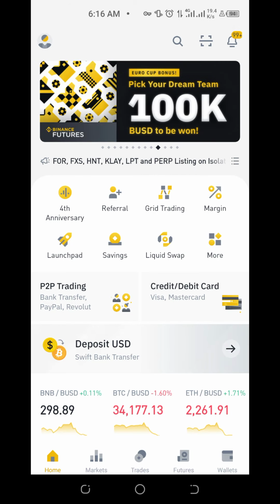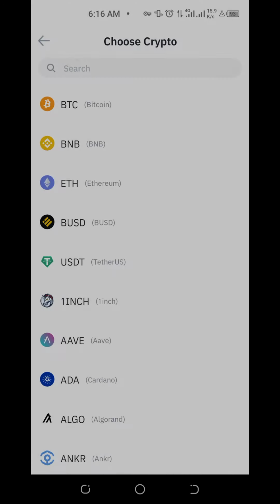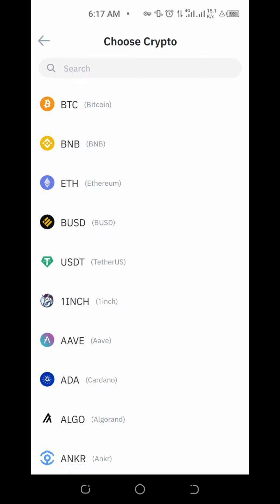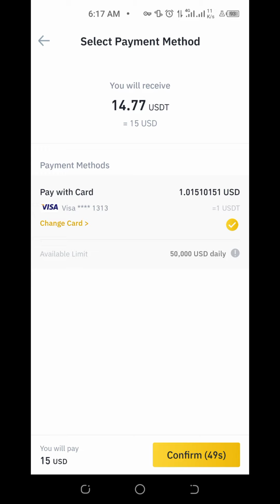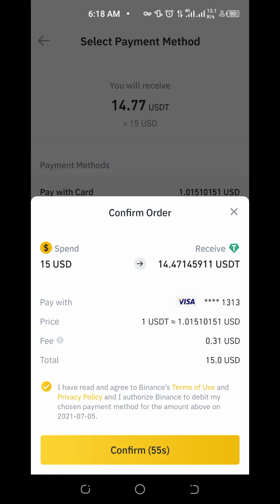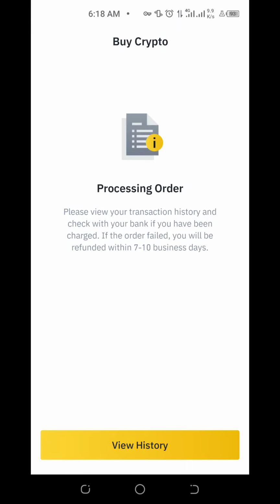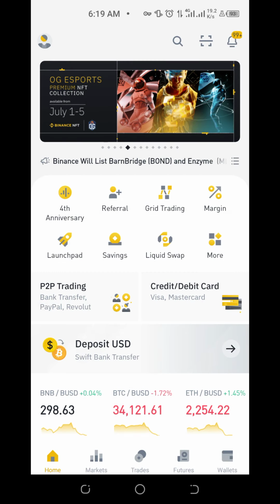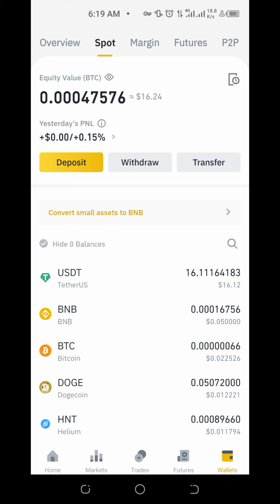How to Buy Crypto on Binance using your Card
Hello this video will teach how to buy cryptocurrency on Binance using your debit or credit cards.

you can watch a video on how to trade on binance spot market using this